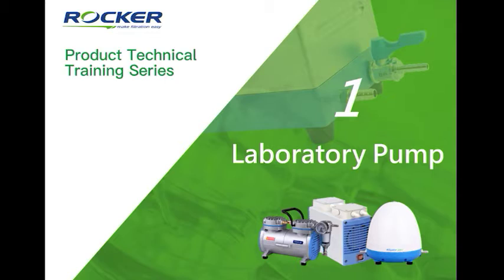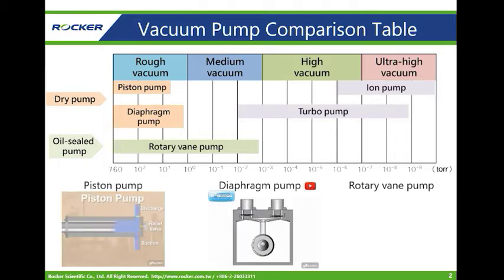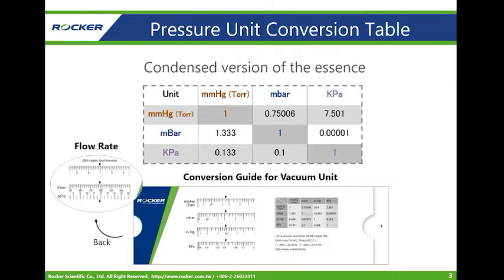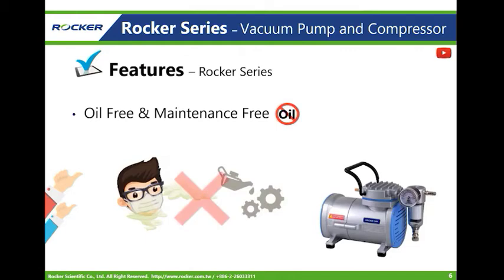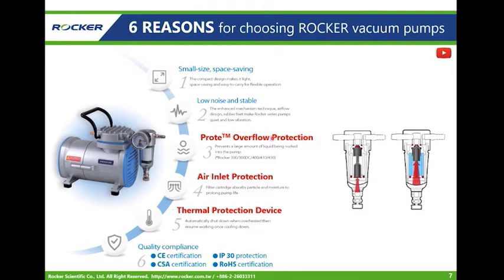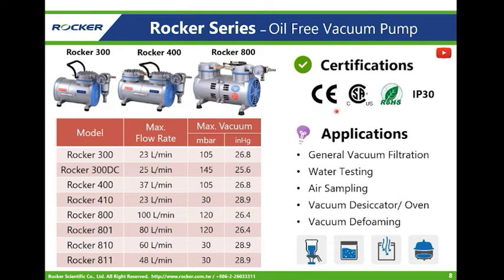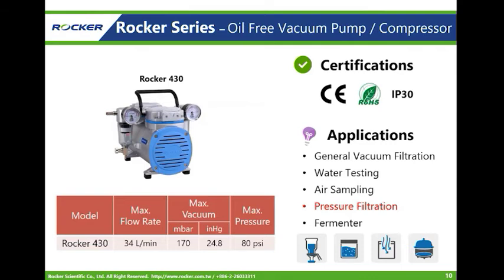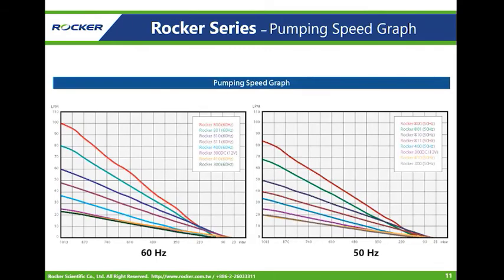Rocker Lab Pump Series by Leso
Established in 2007, Rocker Scientific Co., Ltd. provides a variety of professional vacuum filtration solutions for laboratory and industrial customers in the fields of food, water, micro-organisms testing, molecular biology lab and purification. Rocker Scientific fulfills in-house R&D, manufacture and distribution in compliance with ISO 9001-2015 quality management system; the majority of products are CE/CSA/RoHS certified. MF magnetic filter holder has been awarded 2019 Taiwan Excellence Award. Through devoting to R&D constantly, Rocker Scientific has been granted numerous patents in various countries and has successfully established a sales network covering more than 70 countries with over 10,000 laboratories using Rocker products.

“Rocker” has become the world-leading brand of laboratory vacuum filtration system by our commitment to continuous innovation to provide customers with safe, efficient and eco-friendly solutions.